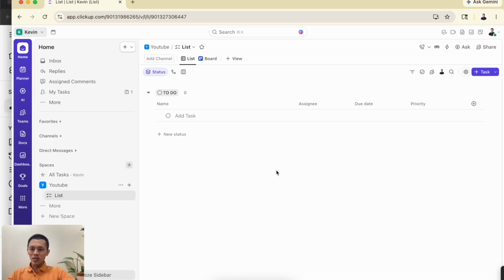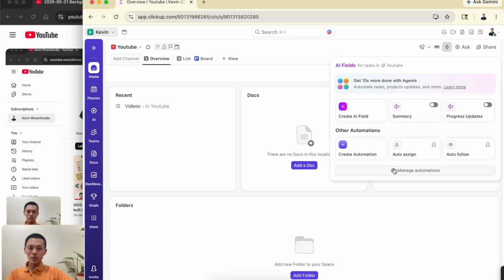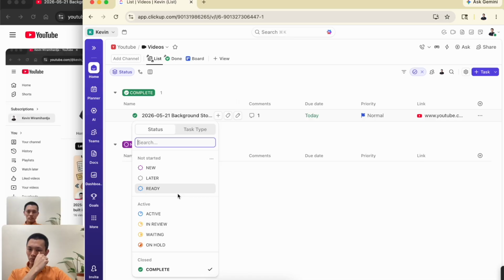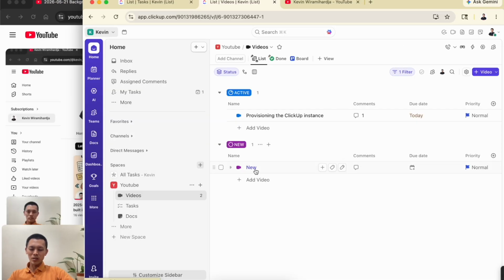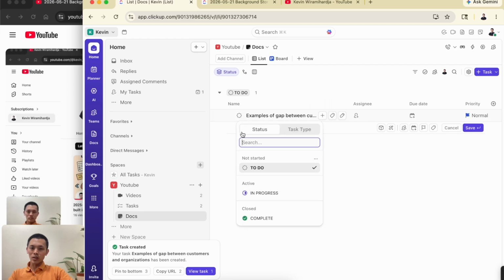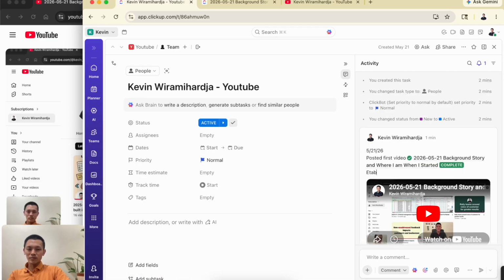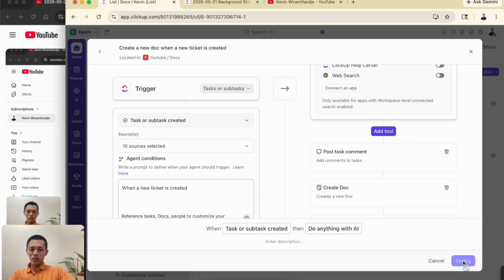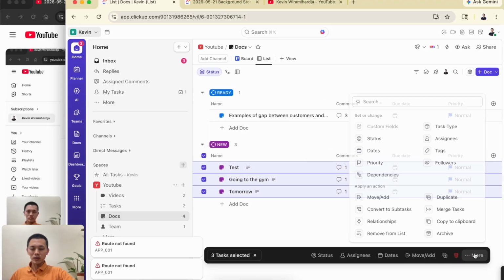2026-05-21 Provisioning The First ClickUp Instance